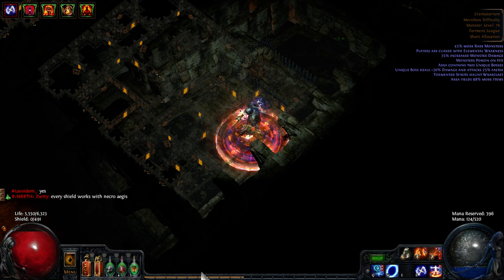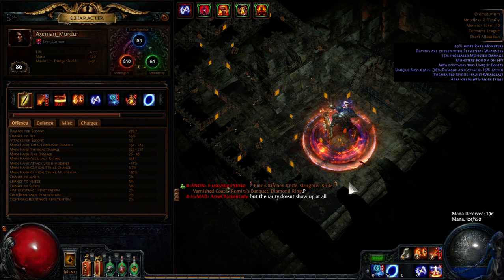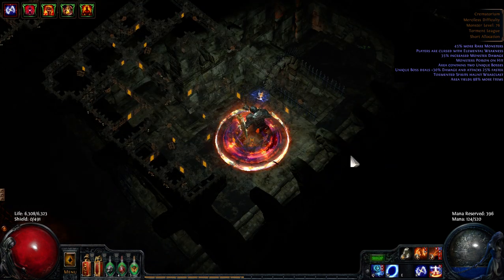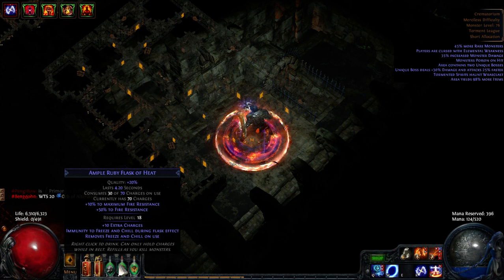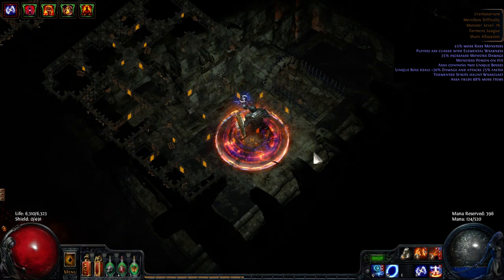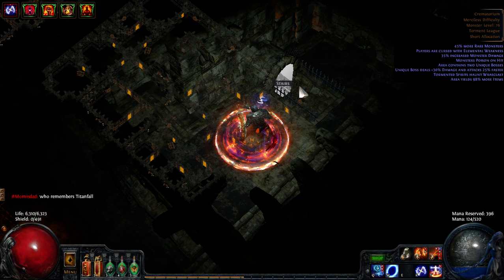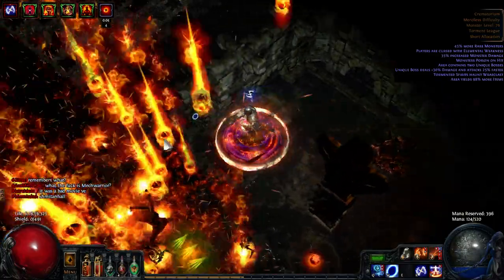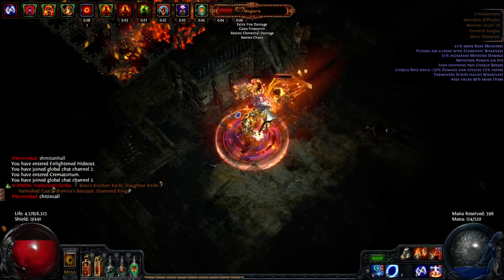Double Crematorium boss with 65% increased damage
Killing a double Crematorium boss with my Righteous Fire Flame Surge Marauder with some pretty spicy map mods.